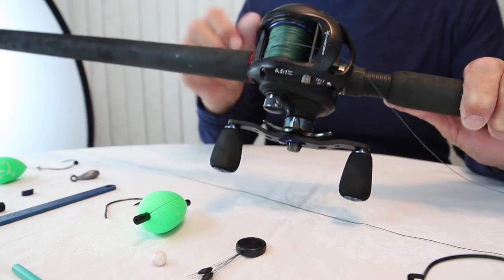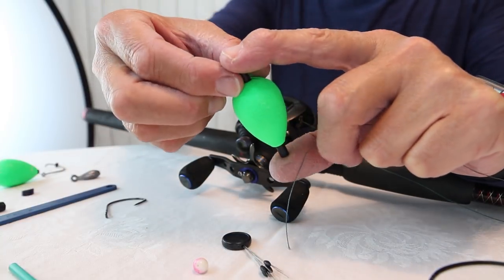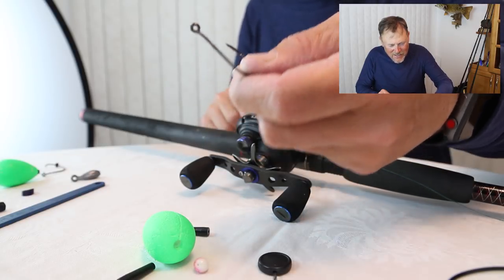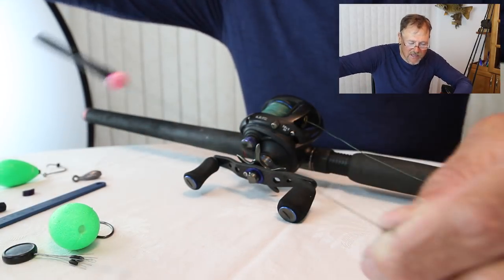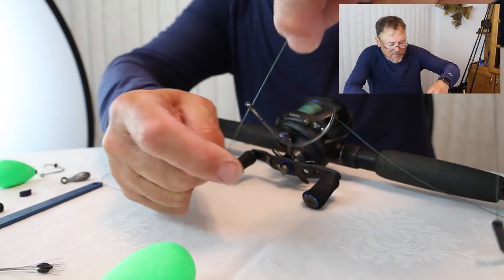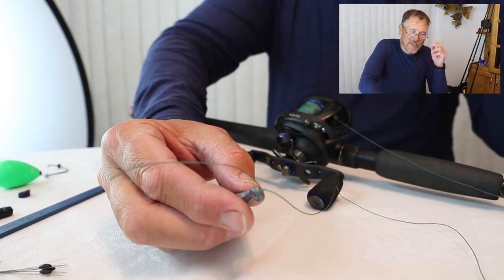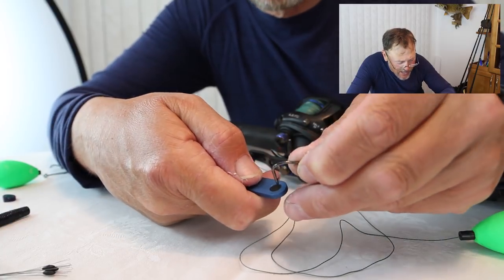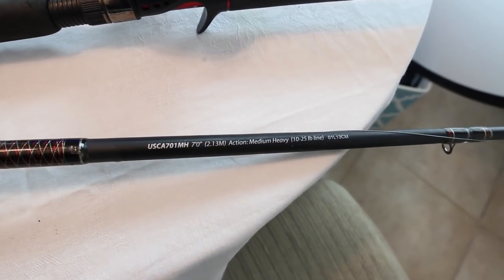Number 1 Shiner Rig Setup On Lake Okeechobee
"It's A Guide's Life" Captain Dave is a full time trophy-bass guide and captain working his company, Hooksetters Adventures, exclusively out of Roland Martin Marina in Clewiston Florida...Come and take a look inside the life of a trophy bass guide, while he navigates the waters of Lake Okeechobee, and the Life of A Guide...